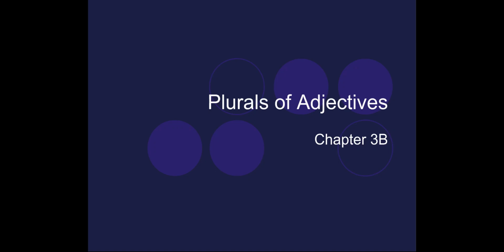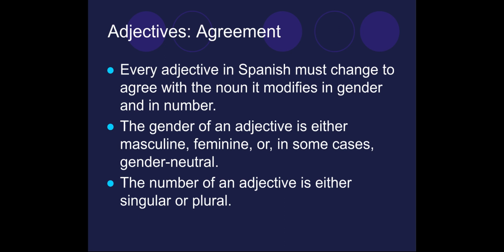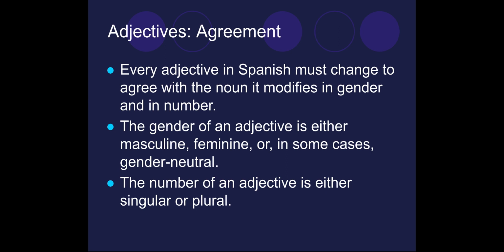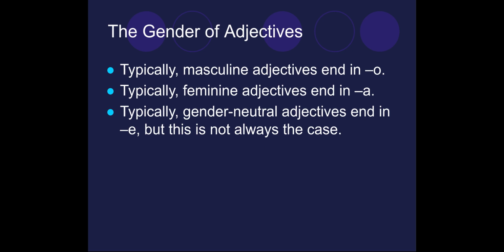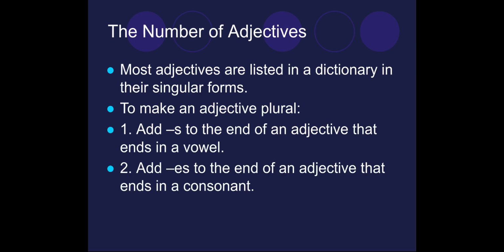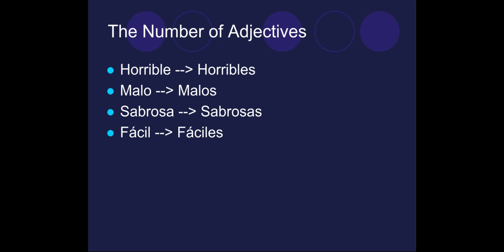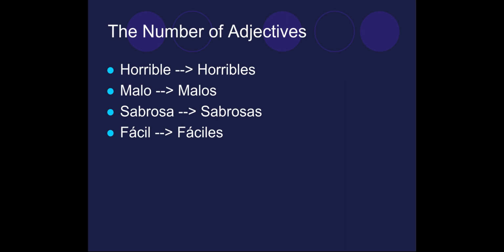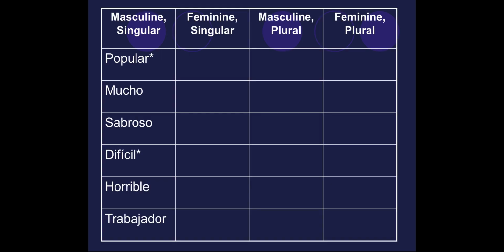Plurals of Adjectives